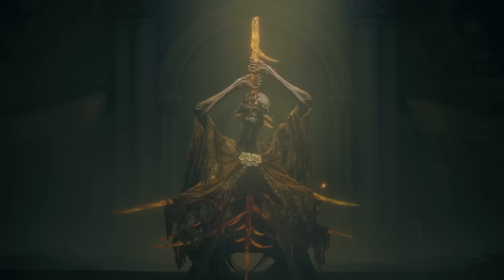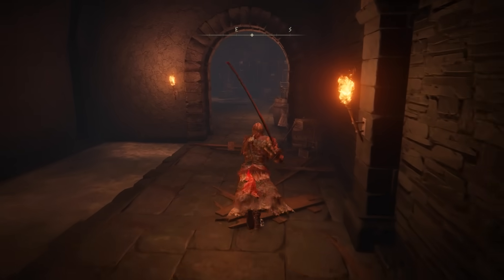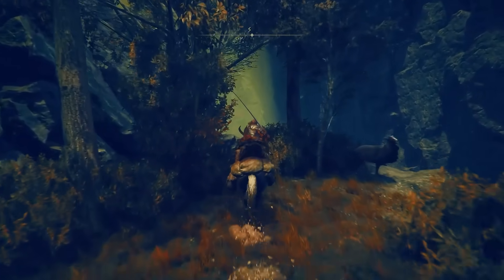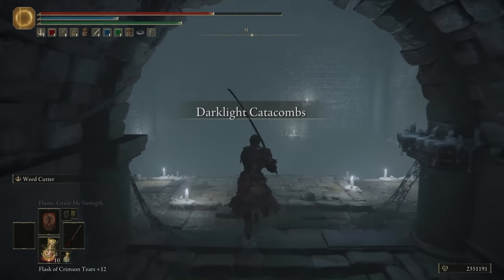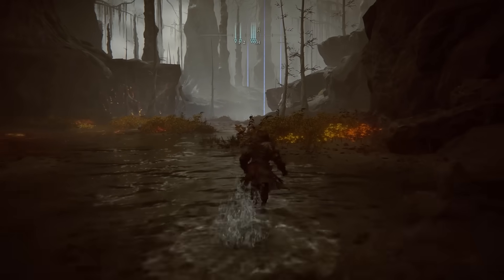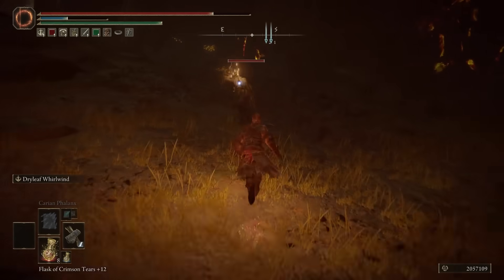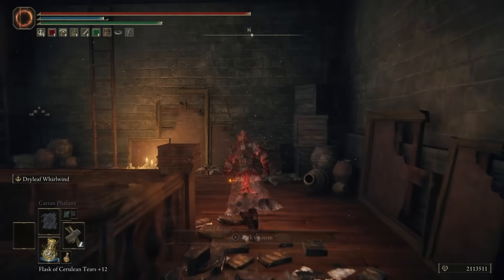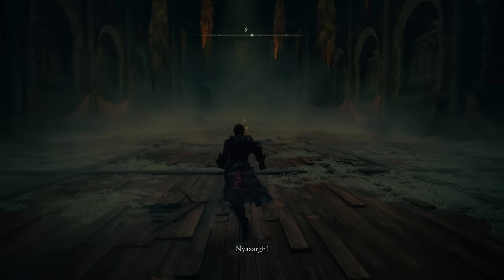How to find Midra Lord of the Frenzied Flame | Boss Location ► Elden Ring DLC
This is a walkthrough video guide on how to find Midra Lord of the Frenzied Flame Boss at this location on the Elden Ring game's Shadow of the Erdtree DLC.